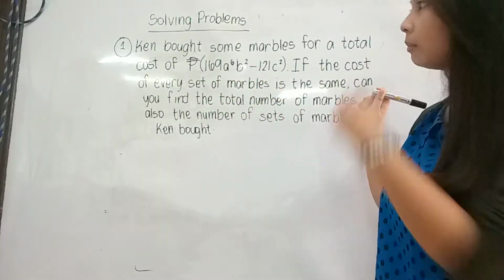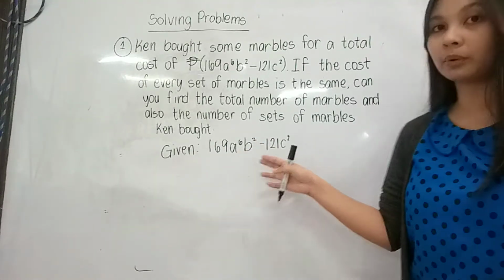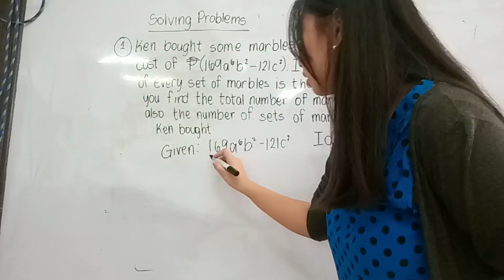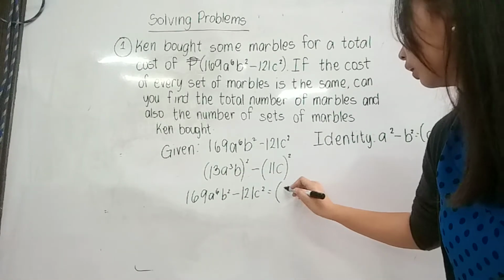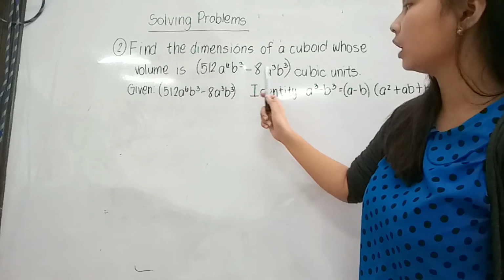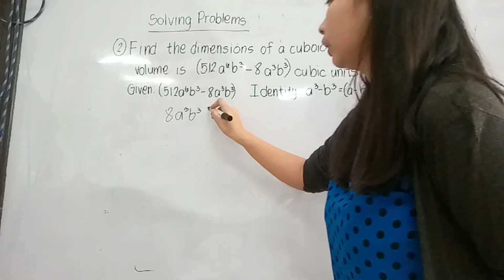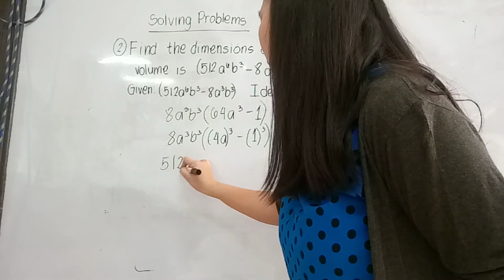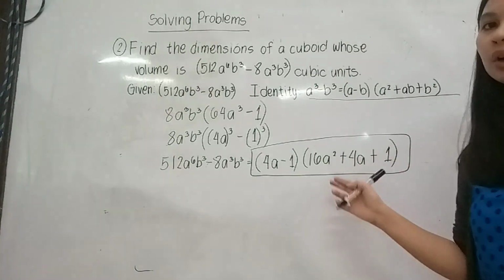Solving Problems involving Factorization Using Identities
Application of Factorizing Perfect Square, Difference of Two Squares and Factorizing Cubes.